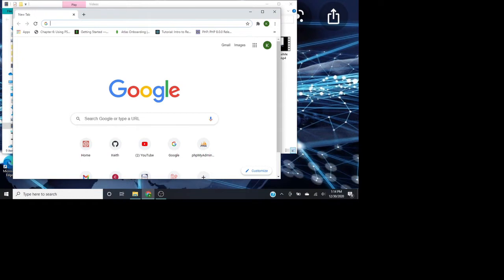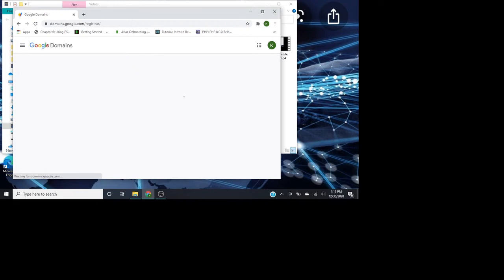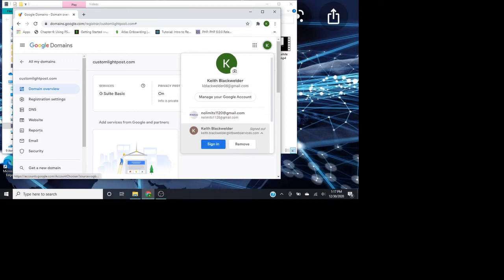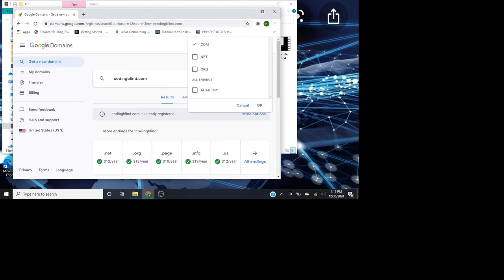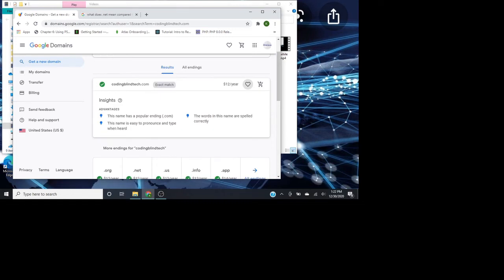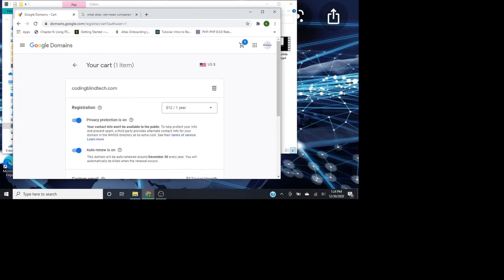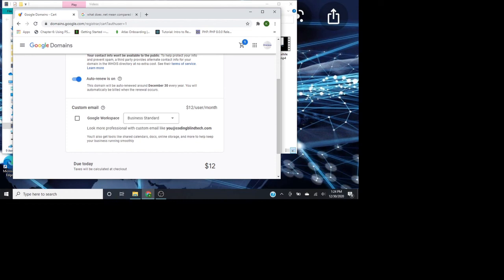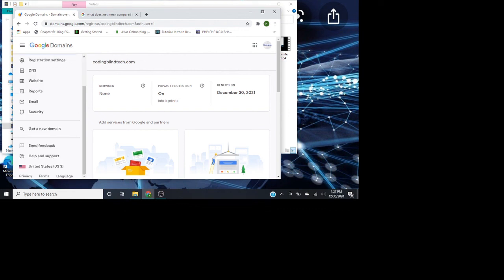Episode #62: How to purchase new Domain Name at Google Domains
Hey everyone! In this video, we take a look at how to purchase a domain from domains.google.com

In the next video, we will configure our new domain with our host at godaddy.com

Once we get our domain set up with Go Daddy, we will then set up a custom email through google workplace to go with our new domain.

I am also working on getting set up with discord and will be coming out with a video here soon on how to download and join the group using a screen reader.